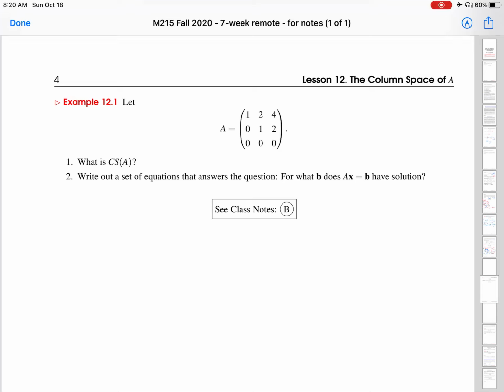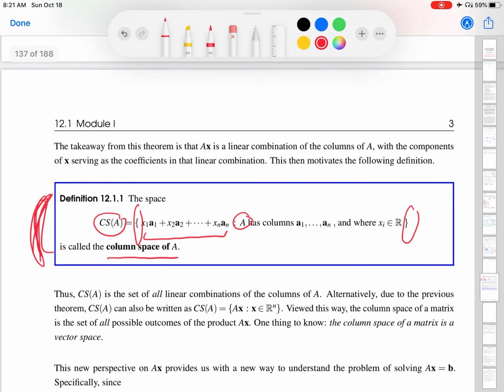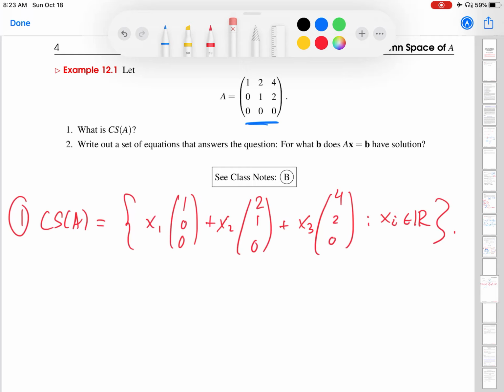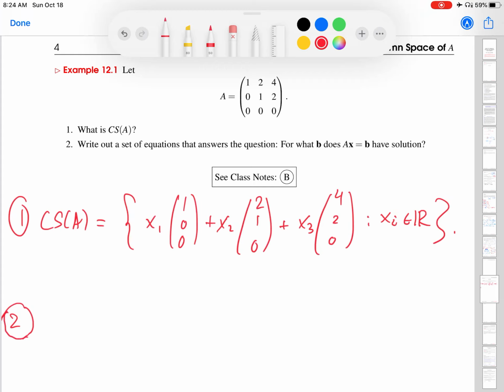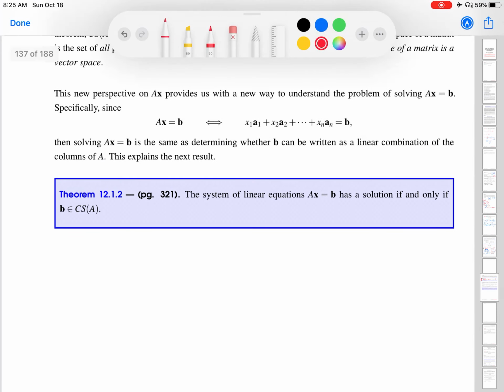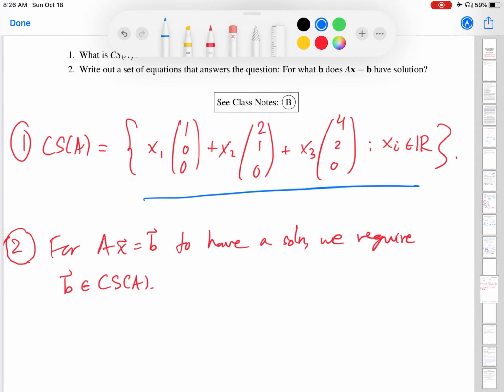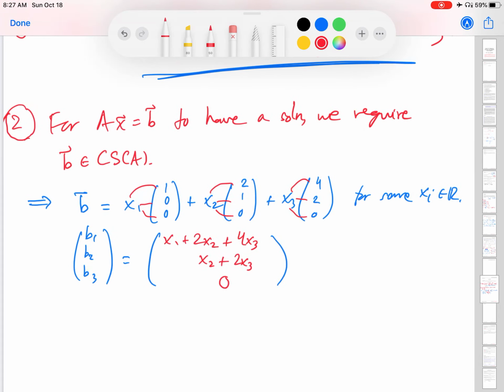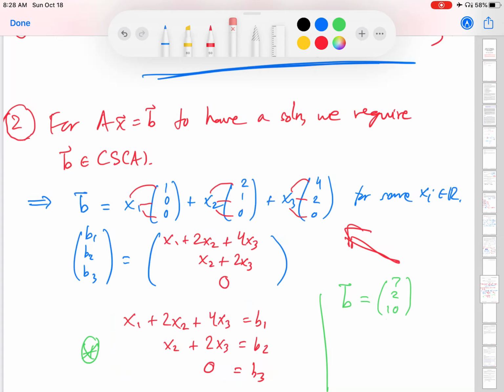Column space example | Wellesley College Differential Equations w/Applied Linear Algebra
This video works through an example of how to calculate the column space of a matrix.